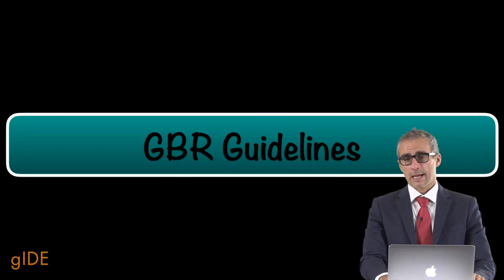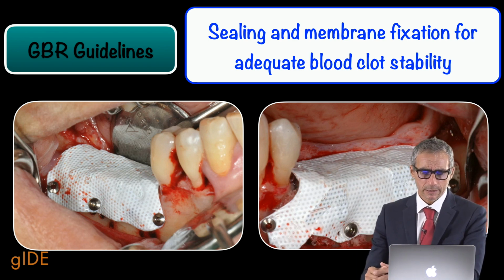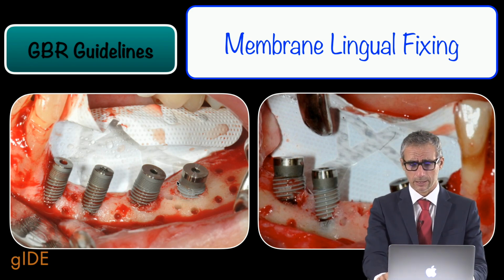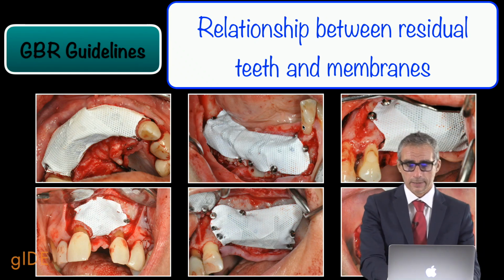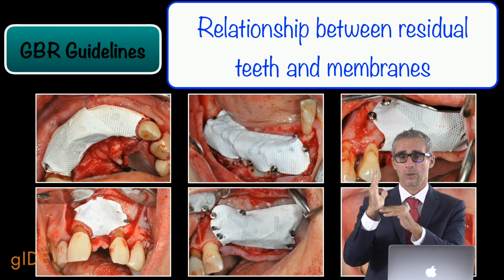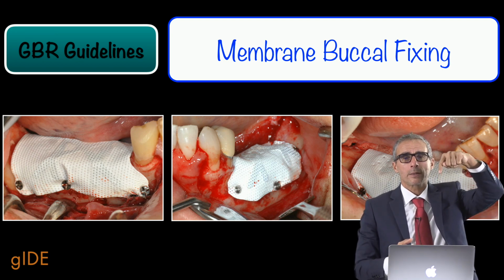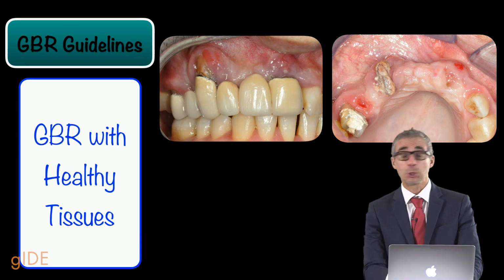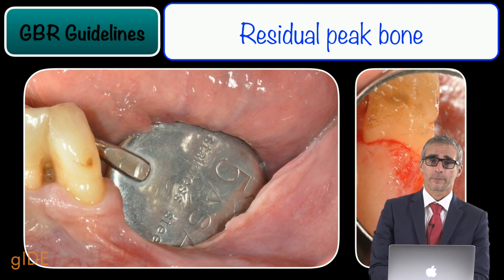Part 2: Surgical guidelines